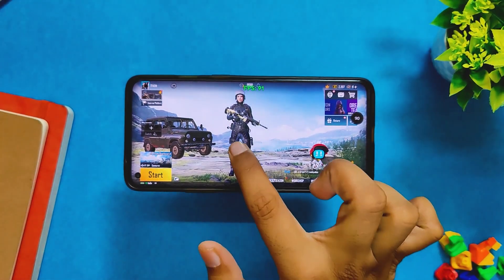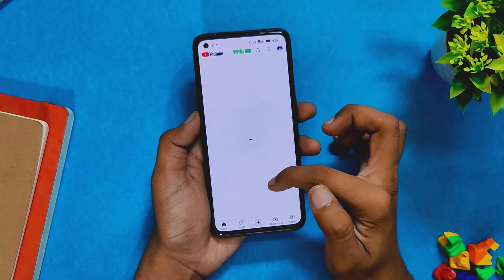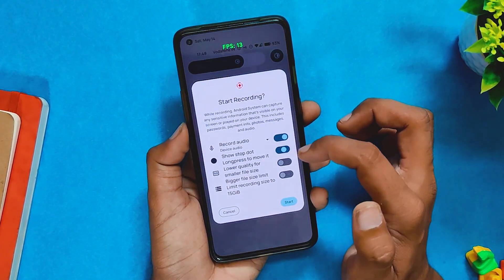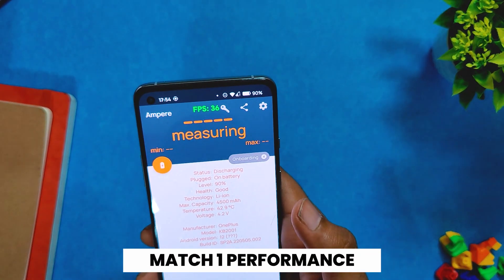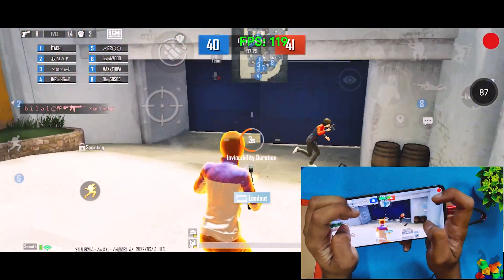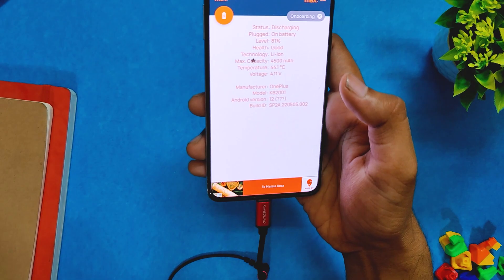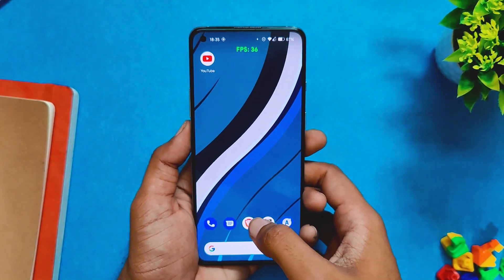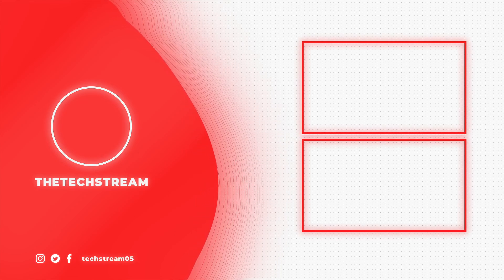GET FULL 90FPS IN BGMI ON ALL ONEPLUS DEVICES | Android 12 | Oneplus 8 Series | 9 Series | Nord 2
In this video, I'm going to show you how you can enable full 90fps in bgmi and force 120 Hz on all apps on devices like OnePlus 8T, 8 Series, and Oneplus 9 Series.

🔴 *** MY PRODUCTS/GEAR ***

🎶 *** MUSIC ***